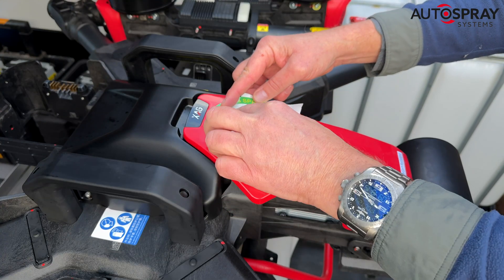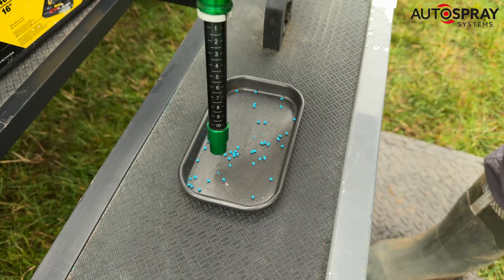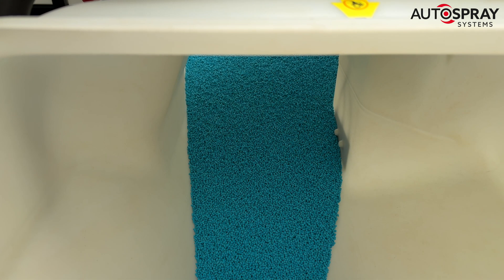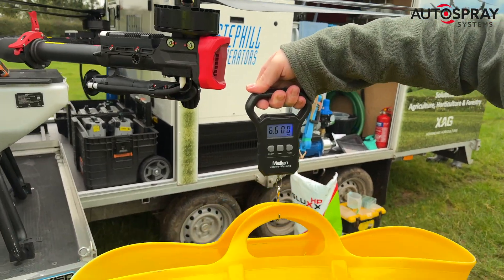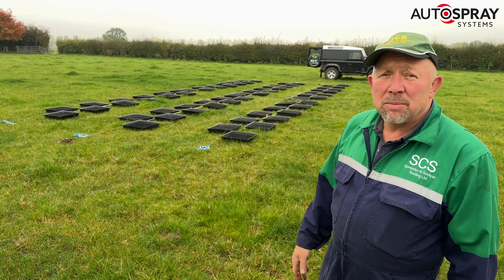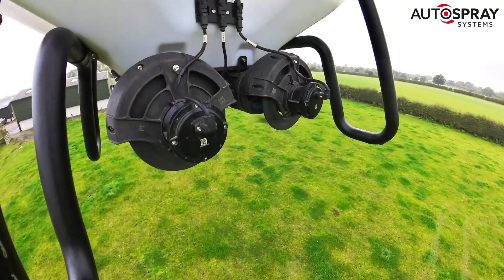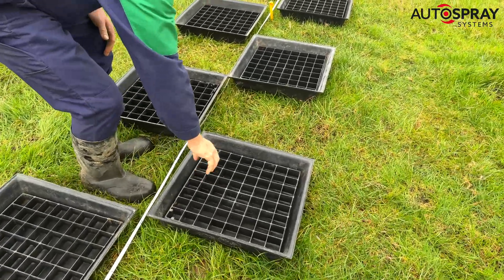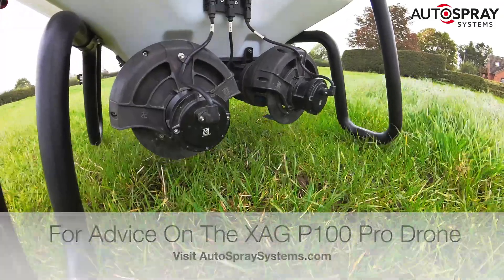Slug Pellets By Drone? - This Is The Perfect Combination For UK Farmers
Spreading slug pellets by drone...

This marks an important EXCLUSIVE for AutoSpray Systems, the UK’s leaders in agricultural drone operations.

For the first time in Western Europe, Ferric Phosphate slug pellets have been legally applied by drone.

Not only is this a MAJOR boost for the UK’s farmers who are battling against terrible weather but it’s also a huge milestone for the growing number of agricultural drone operators.

Sluxx HP is the UK’s number 1 Ferric Phosphate slug bait and will be the first Plant Protection Product to be commercially applied by drone at scale.

This breakthrough was made possible by the support of Certis Belchim and carried out in accordance with the CRD’s strict experimental guidelines.

As part of the data collection process, which will allow full commercial approval, the AutoSpray team spent a busy day running a series of trials with the spreader calibration experts at SCS.

I’ll let Rob Foxall, the real expert explain…

Thanks Rob, our aim was to evaluate the drone’s spread width, examine the coverage quality and look at the effect of the ballistics on the pellets themselves.

Imagine the benefits to the farmers of being able to control one of the UK’s most destructive pests without the risk of crop damage and creating huge ruts while doing it.

A detailed look at the full NSTS report reveals just how well the BIG XAG P100 Pro performed.

The variation in the number of pellets left to right was well controlled at 5.2% against an allowable limit of 15%.

And in the ballistic test which examined 462 pellets, less than 1% were found to be damaged.

Remember, only agricultural drone operators using the approved XAG P100 Pro drone will be able to offer this service to farmers.

Of course, thanks to HSE, CRD and Certis Belchim for all your support.

If you think agri drone operations might be the right fit for your business, here are couple of useful links...

The course is run by the team at Drone Spray Precision. To book a slot:

If you'd like to get more involved and are interested in buying a drone contact one of our selected resellers: